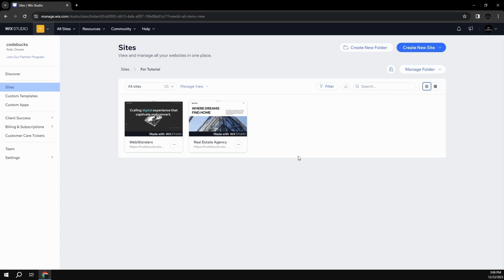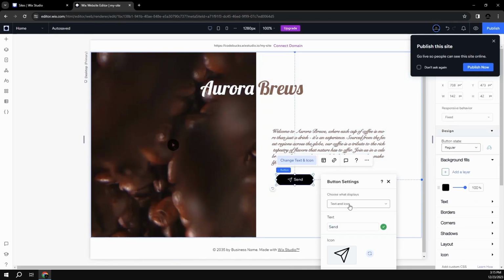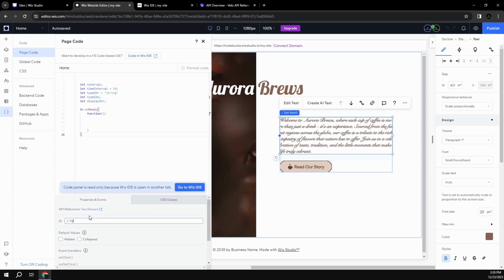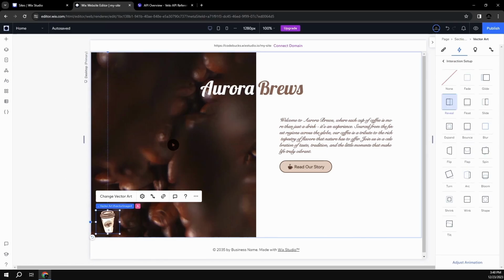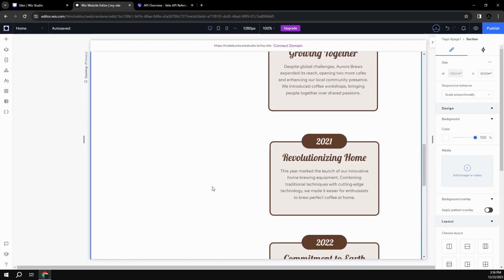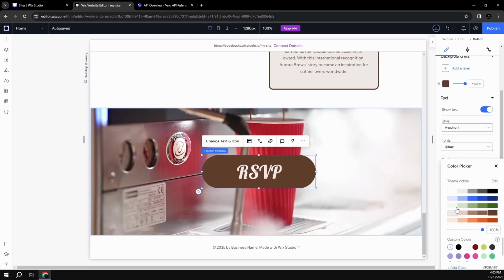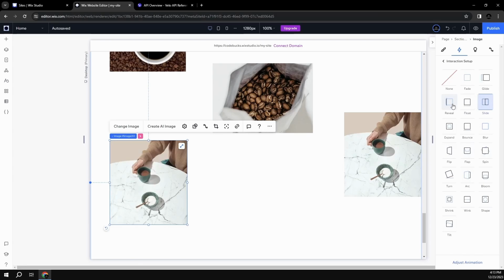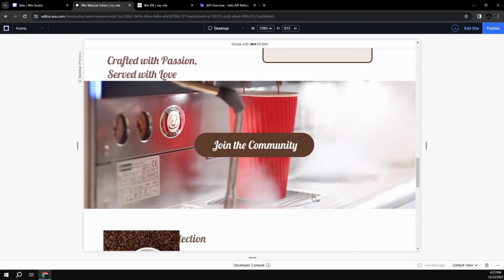Create Stunning Animations with Wix Studio: A Step-by-Step Tutorial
In this video we will learn to add/create different types of animations for a website with the help of Wix Studio!🤩

Follow @wixstudio channel for more such tutorials.

Hey there 👋,

In this tutorial, we'll explore different types of animation that used to create stunning websites🚀. Perfect for both beginners and pros, From captivating typing effects to dynamic scroll-based animations and continuous loops, we'll dive into how you can enhance your site's interactivity and visual appeal. Along with that we'll also see how to leverage custom CSS and JavaScript to create truly custom and unique animations.

Whether you're a complete beginner or an experienced web designer, this tutorial will teach you everything you need to know to create a stunning animations with Wix Studio.

Timestamps⌛:

Intro @00:00:00
Setting up the project @00:01:05
Cover section @00:02:25
Text reveal animation @00:04:20
Custom typing animation with code @00:09:25
Animating an Icon @00:19:20
Brand's story Section @00:20:50
Magic with sticky position @00:27:55
Draw an svg on scroll @00:29:10
Animate video on scroll @00:31:45
Animating images with parallax effects @00:37:30
Add animation with custom CSS @00:42:40